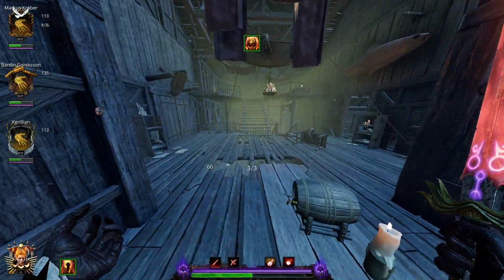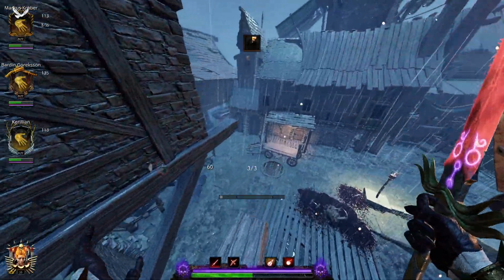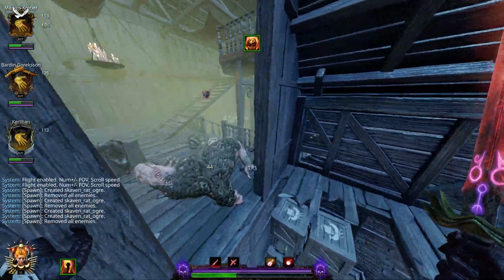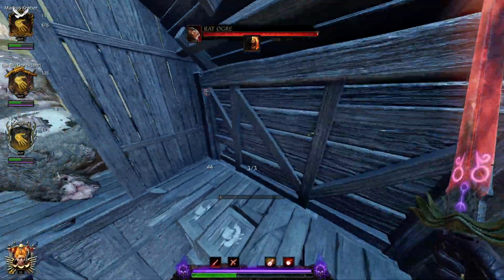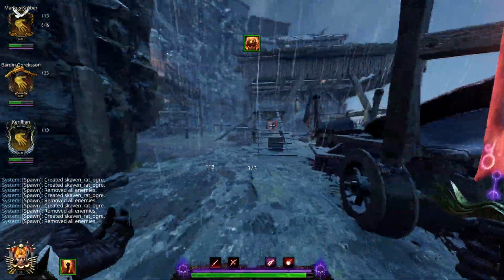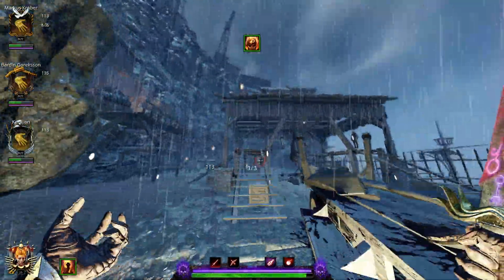Vermintide 2 Dark Arts: How to Break a New Map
Lighthearted video going through some glitches on the new map (out of bounds, cliffing etc).

Video ends before end event because there's nothing too interesting in that area, mostly just ways to get out of bound using the BW ult, but nothing all classes can do so I didn't include a lot of the stuff like that to keep the video more interesting.